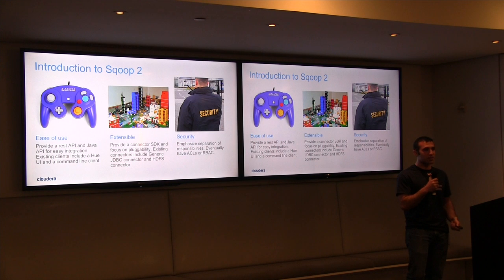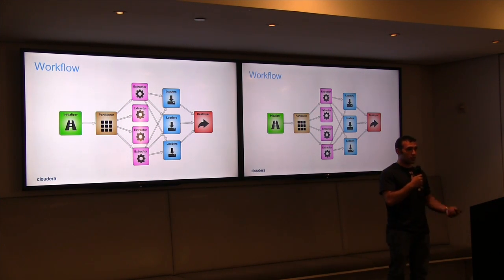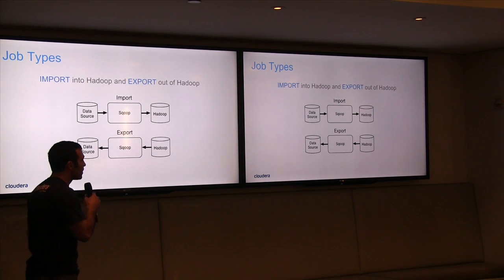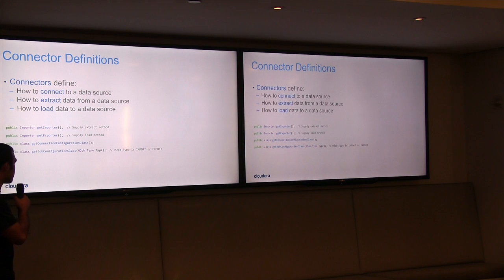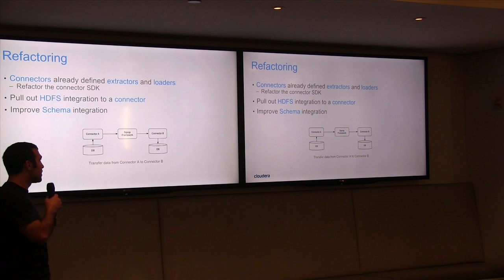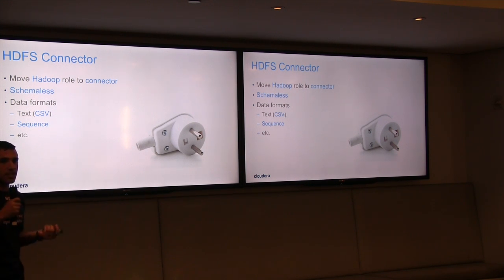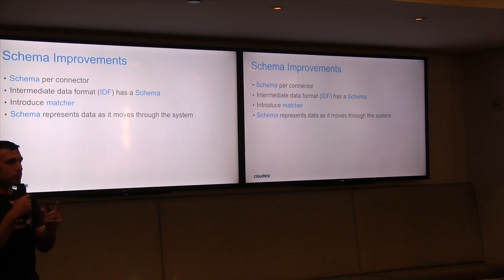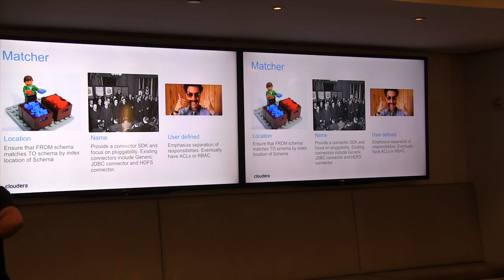Sqoop 2 by Abe Elmahrek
Sqoop Meetup, New York City